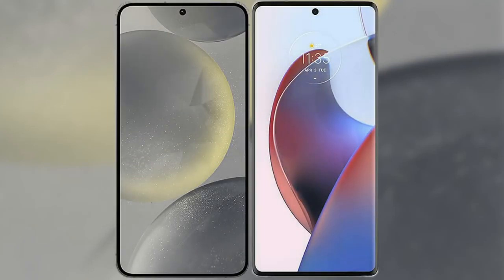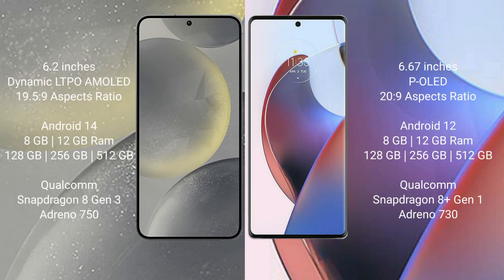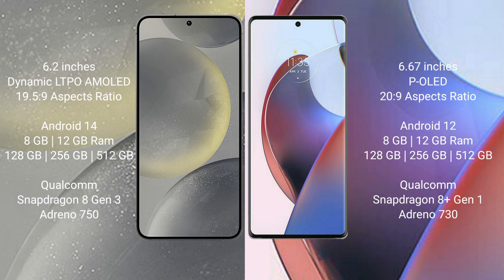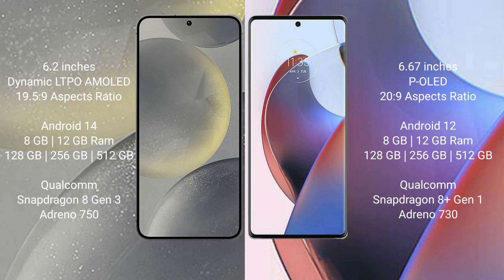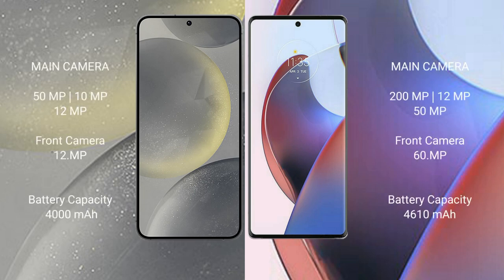Samsung Galaxy S24 vs Motorola Edge 30 Ultra Review